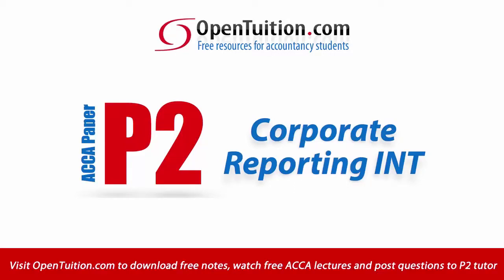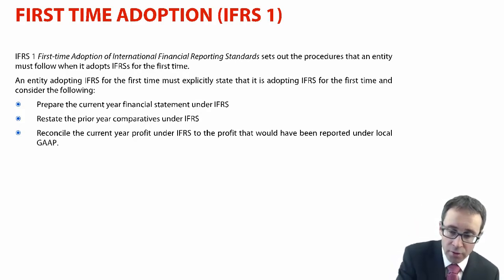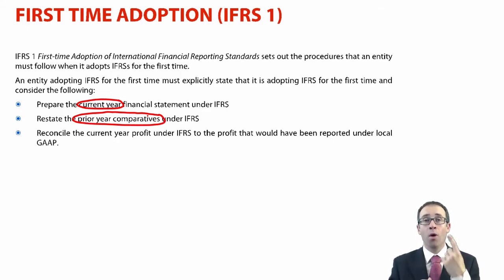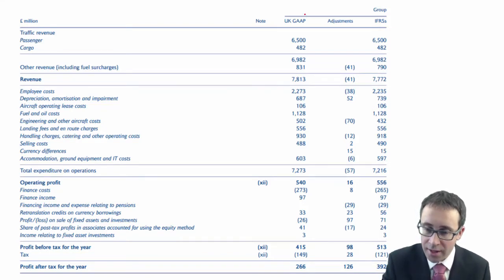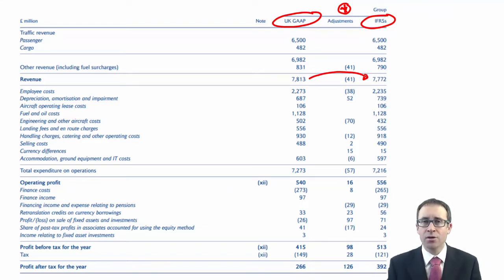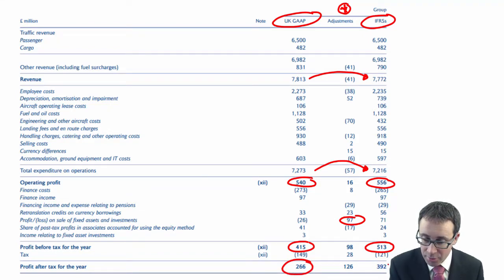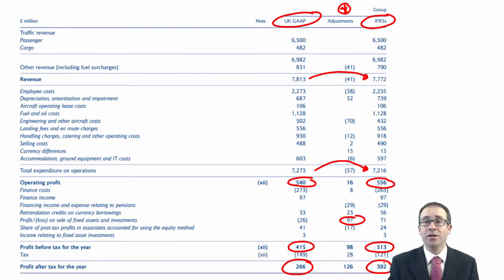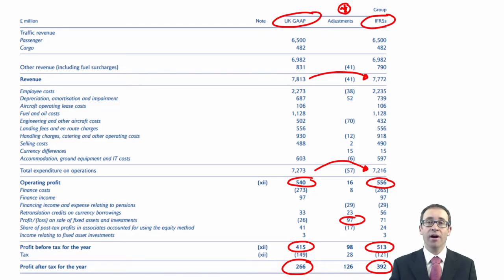ACCA P2 First time adoption (IFRS 1)